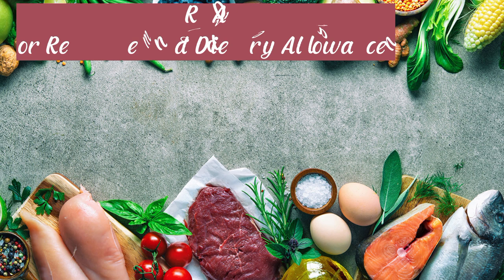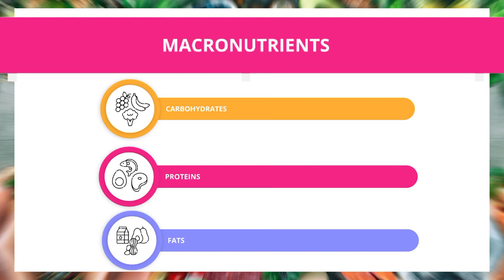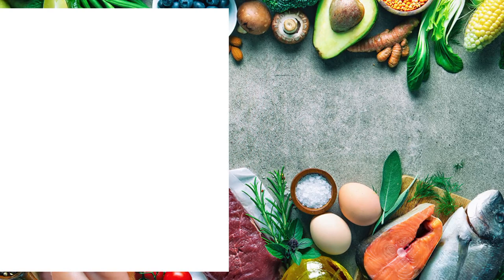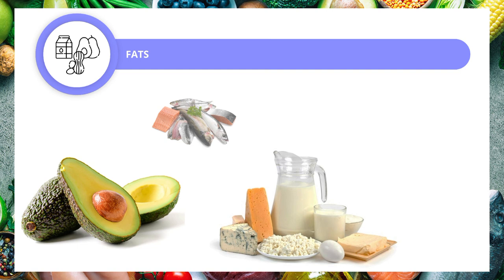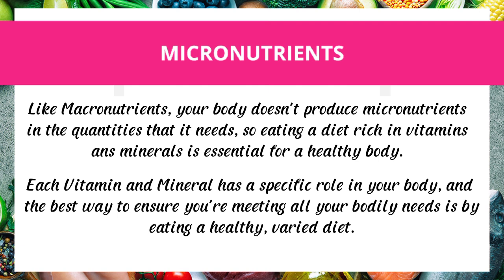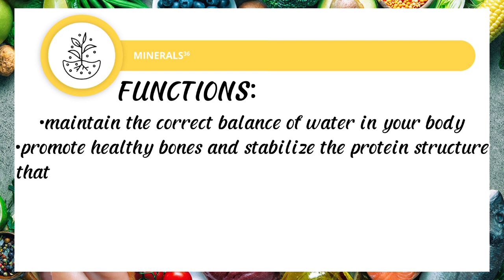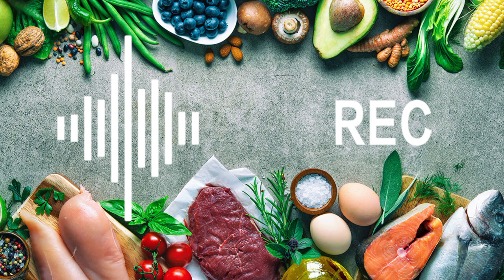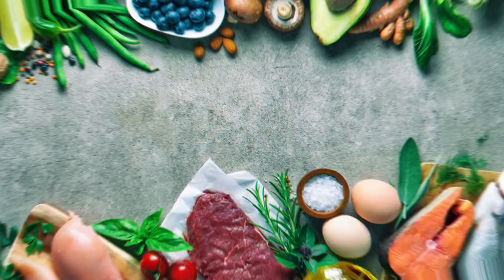AVP about RDA